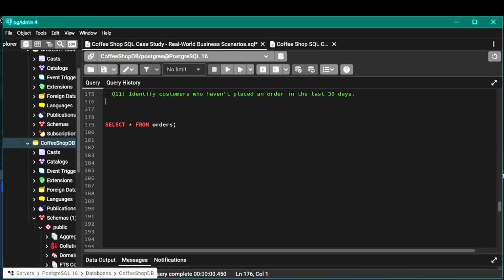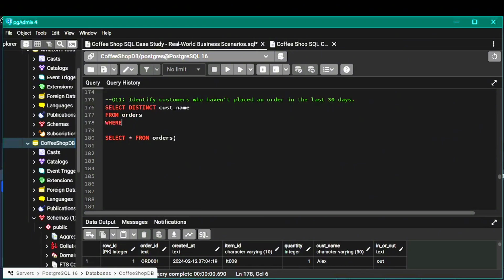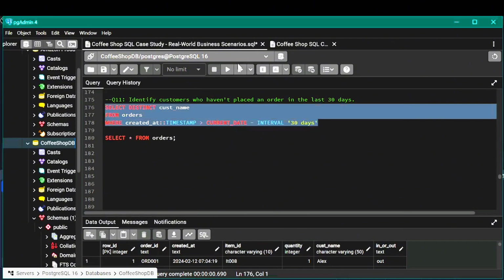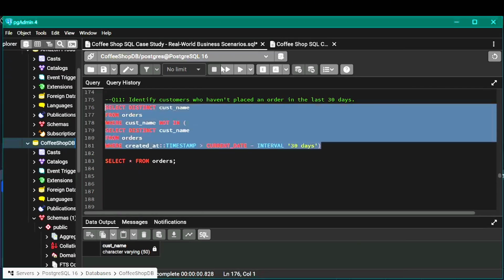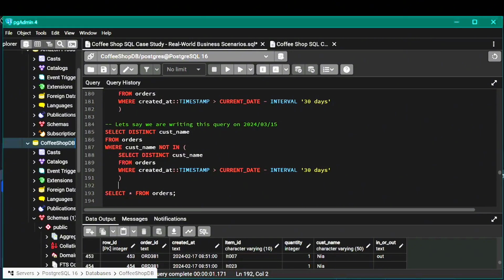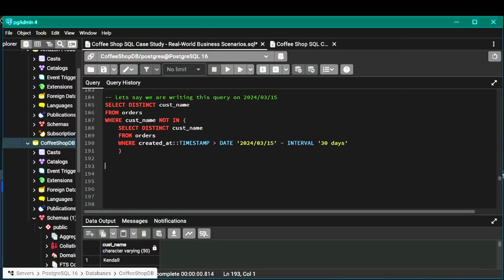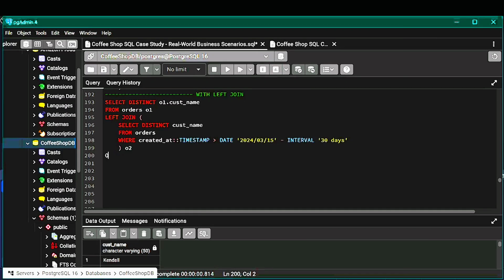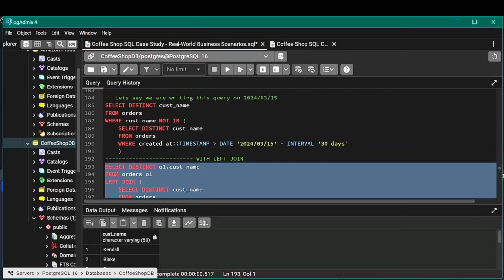SQL Coffee Shop Project: Identify Inactive Customers in Last 30 Days Using LEFT JOIN & Subquery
In this Coffee Shop Case Study, learn how to identify inactive customers—those with no orders in the last 30 days—using two powerful SQL techniques: a LEFT JOIN anti‑join and a NOT IN subquery. We’ll walk through both methods step by step, explain the logic behind each, and show you how to apply these queries on live data and simulated dates. Perfect for data analysts and SQL learners focused on customer retention and data-driven insights.